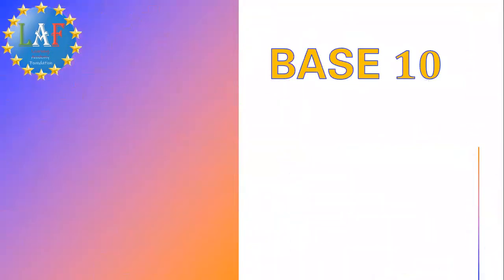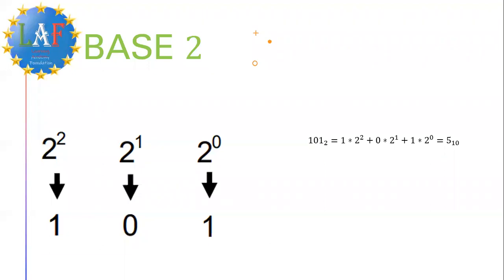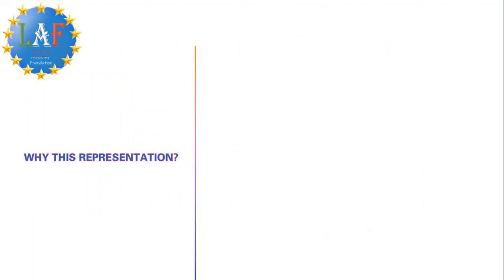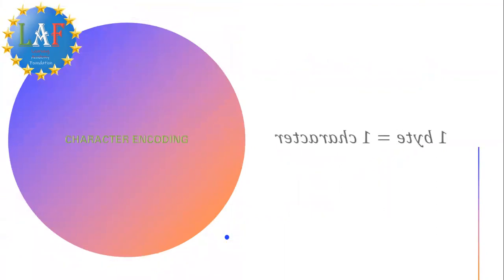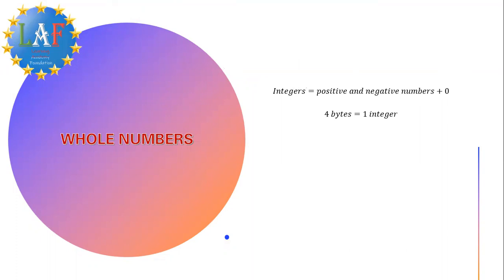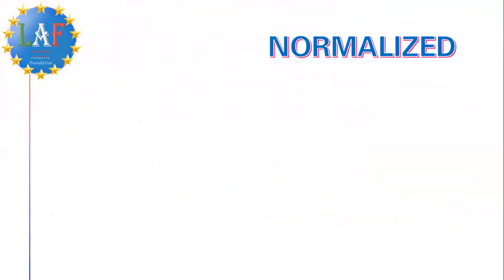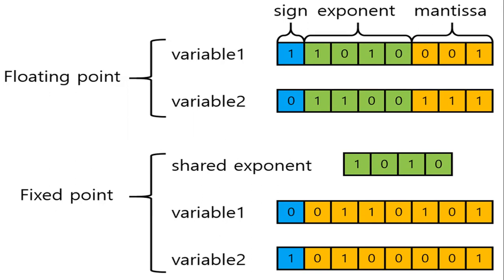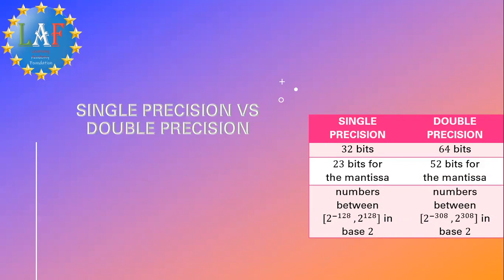L.A.F. COMPUTER SCIENCE: Representation of Numbers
Video from Learning Academy Foundation

I UPLOAD NEW VIDEOS ON TUESDAYS AND FRIDAYS AT ABOUT 2.00 PM